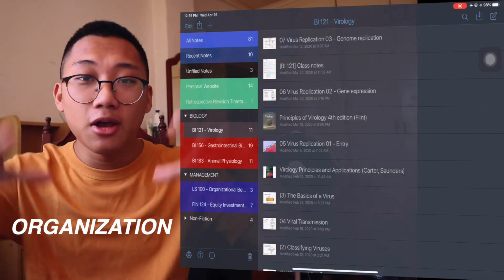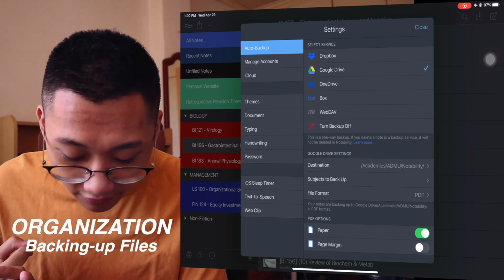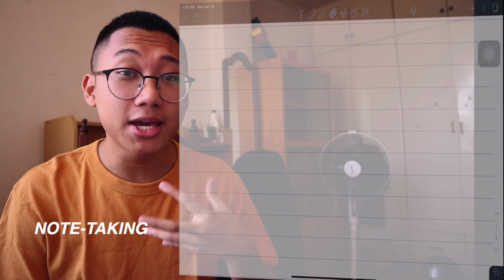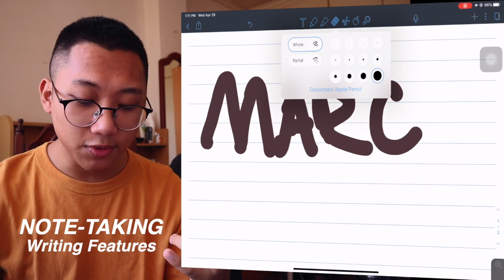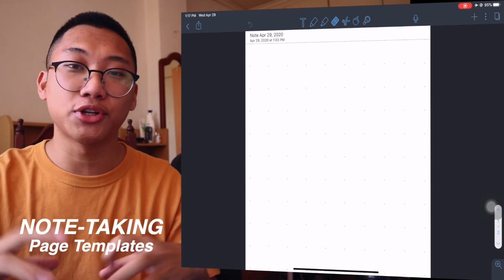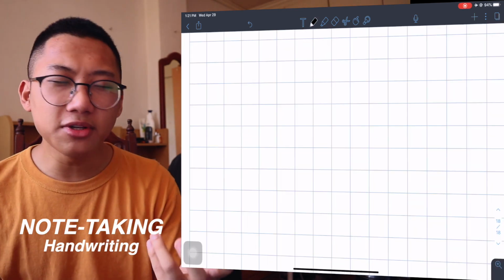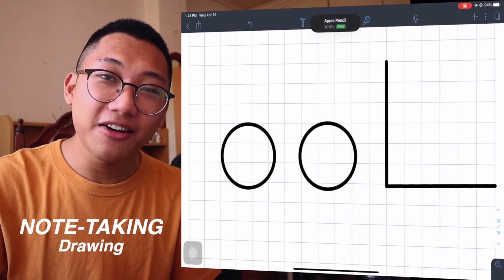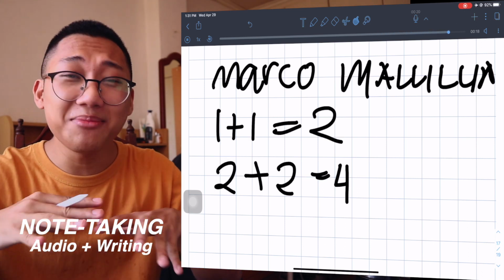ONE OF THE BEST NOTE-TAKING APP FOR SCHOOL! Overview of Notability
What you guys think about Notability? What's your main note-taking app?
What do you guys think is the best note-taking app for school?

15:45 - My final thoughts!
Personally, I like Notability! It's been my go-to app for over a year now but it's slowly being overtaken by Goodnotes 5 but I have to use that one more to say for sure. I'm pretty sure I'll use this app in medical school!

Let me know what you guys think about videos like these! I hope this overview of notability was enough help to clarify things about the app!

[Timestamps]
ORGANIZATION
01:55 - User interface
03:05 - Fixing subjects
03:42 - Backing up files

NOTE-TAKING
05:39 - Writing features
08:24 - Page templates
09:47 - Moving around the page
11:38 - Handwriting words
12:14 - Drawing diagrams
13:22 - Typing text
13:51 - Adding other forms of media
14:34 - Audio recording while writing

I’m an BS Biology undergraduate student of Ateneo de Manila University (ADMU) in the Philippines. I make videos about my experiences in college, studying for exams, and how I live my life. After all, the best way to study life is to live it. I hope my videos impart some sort of insight that can impact your life even in just a tiny amount.  Those go a long way to support me in making the videos.

Some social media links!

📹 Some playlists you might like!

Microphone - Comica shotgun mic
Tripod - Andoer portable tripod

My facebook page notifies me pretty fast too!
I’ll try my best to reply as soon as I can!

I Found Me by Lakey Inspired